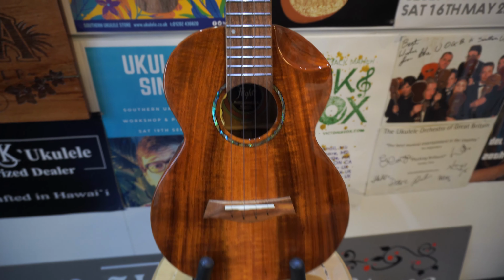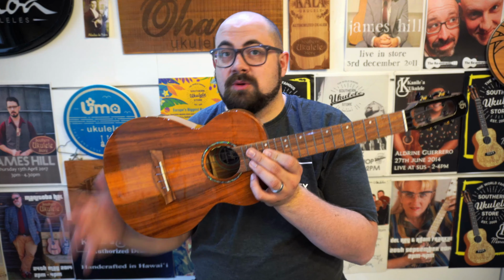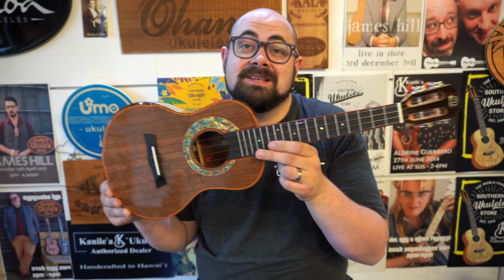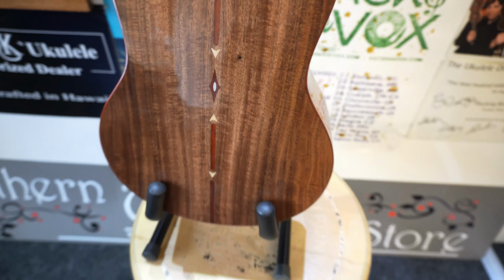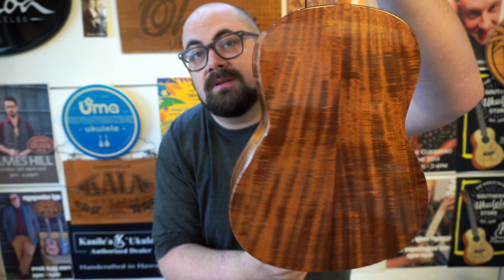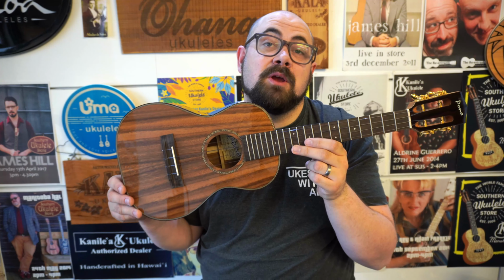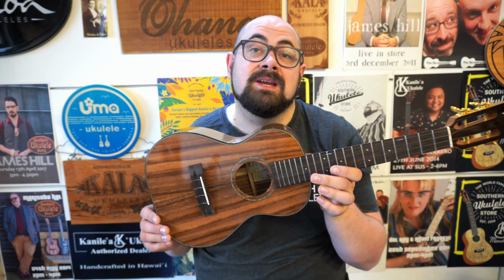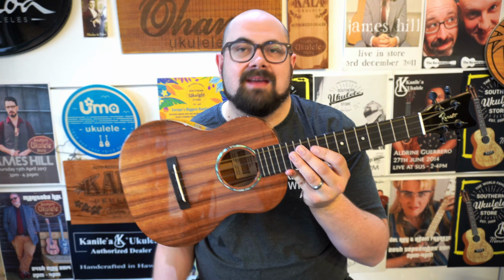5 x EXCELLENT TENOR UKULELES (Flight, Snail, Millar, Pono and Romero Creations)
These 5 Ukuleles are extremely popular in the £400-£1000. Each offers something unique and its extremely hard for me to pick a favourite. What do you think?

Intro 0:00
Flight Mustang 2:10
Snail S60T 5:15
Millar TA-260G  8:05
Pono Pro Classic ATSH-PC 11:25
Romero Creations GT 14:04

Filmed on Sony A6400/Zoon H6N/Sontronics STC2 Filmed 25/6/21 8am spotlight used